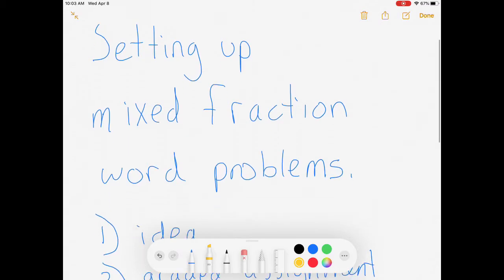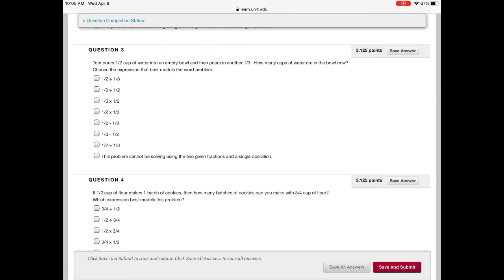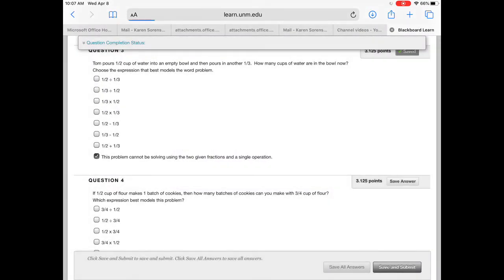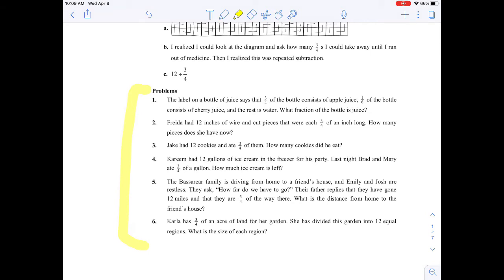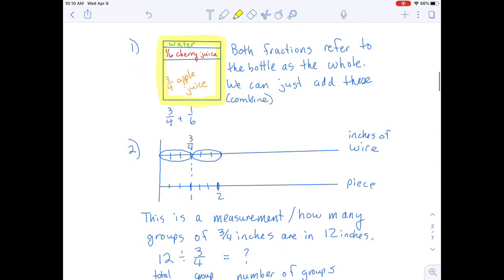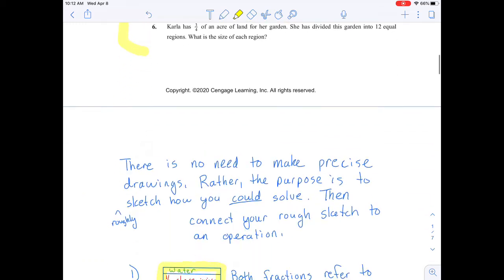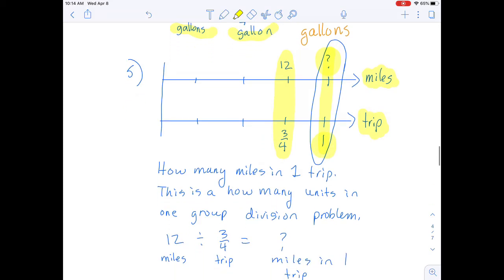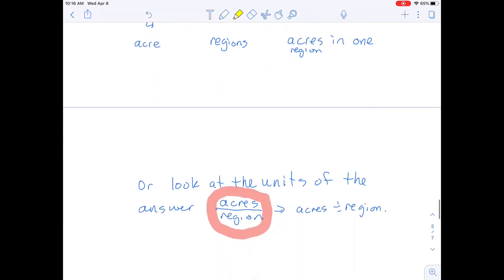Analyzing fraction word problems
Describes an assignment and study resources for Math 2118 spring 2020.